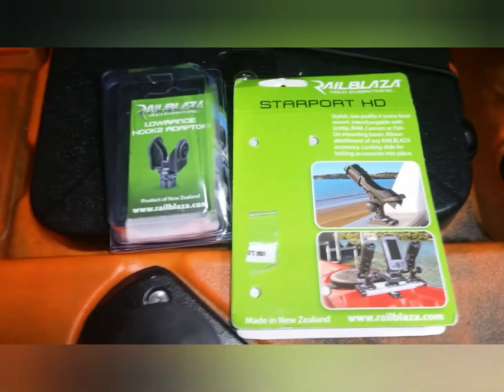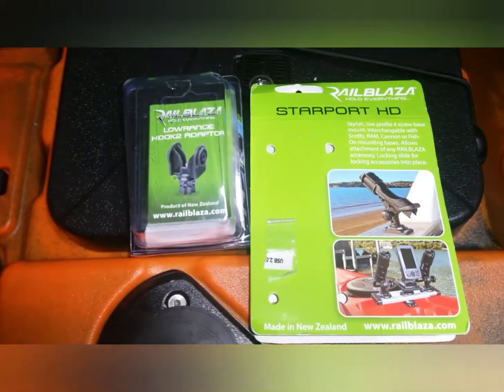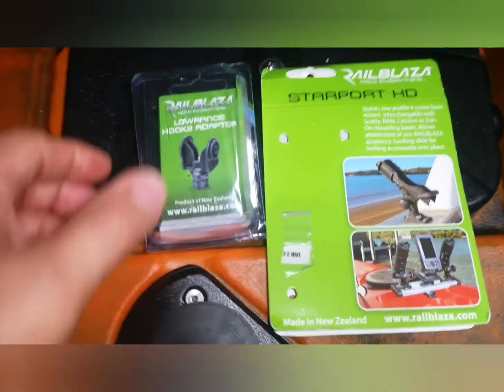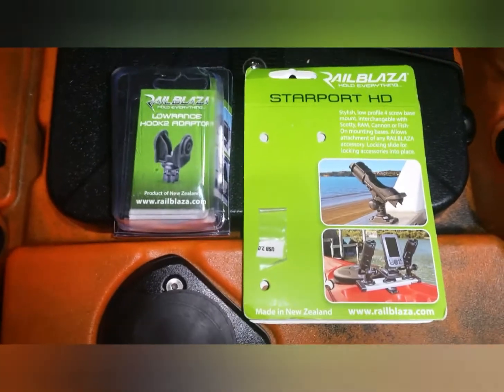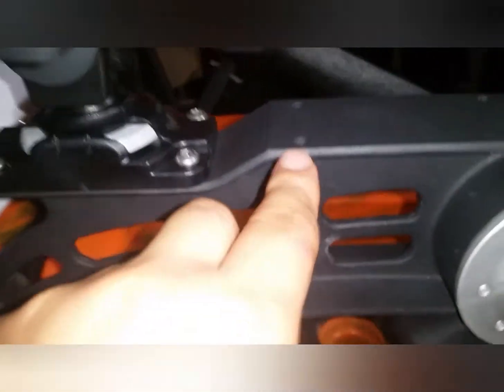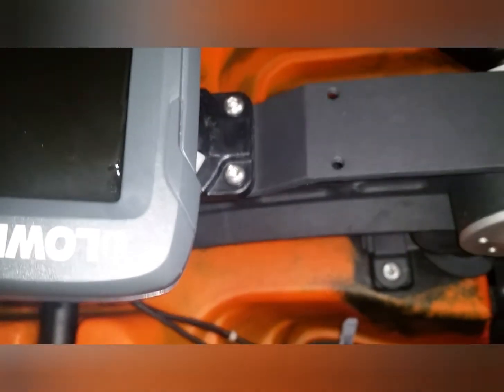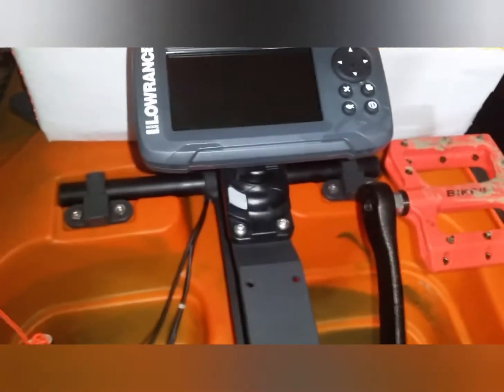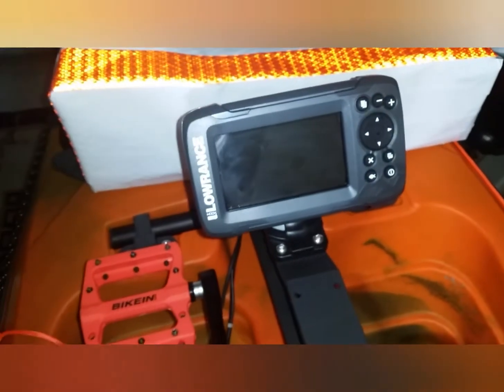Best Place for Fish Finder on 2023 Hoodoo Tempest 120p! Thanks "Albert Molinar"!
I watched Albert Molinar's video on his version on his Hoodoo pedal drive. I utilized a RailBlaza starport and RailBlaza Lowrance star adapt for my version. This works for me and only have to tilt the Fish Finder up when pedaling. I like this sitting on the pedal drive out of the way. Thanks for the idea "Albert Molinar", check out his video on YouTube.